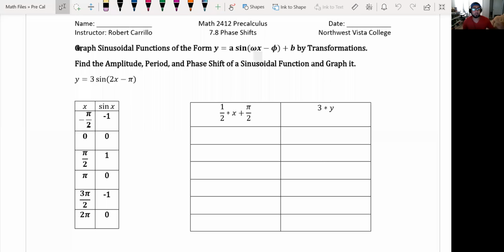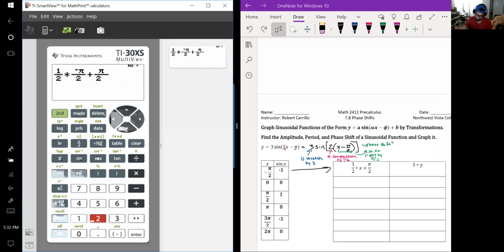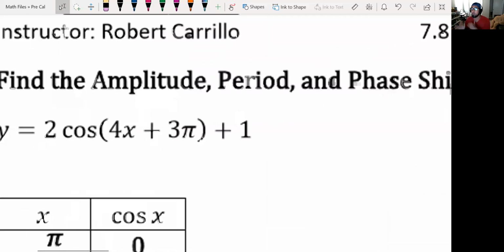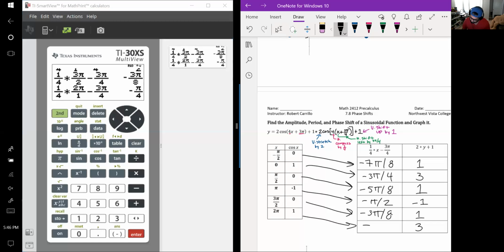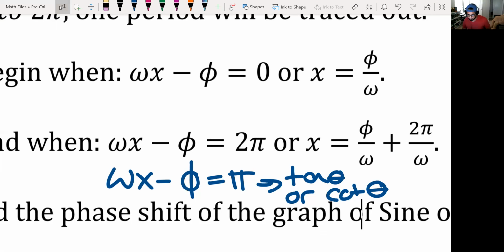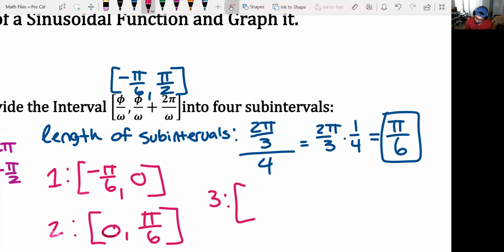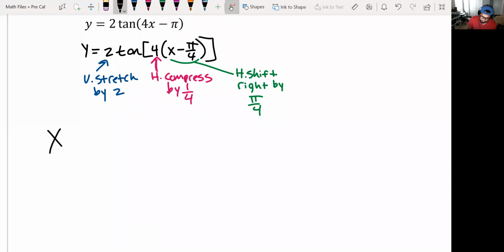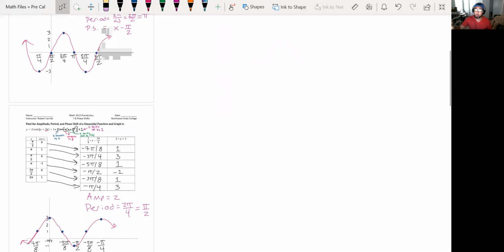7.8 Phase Shifts